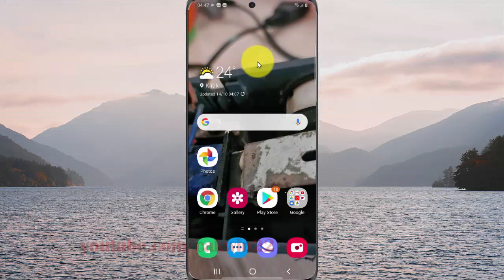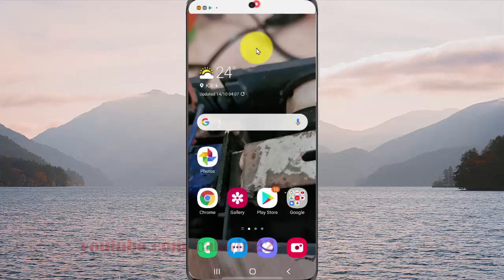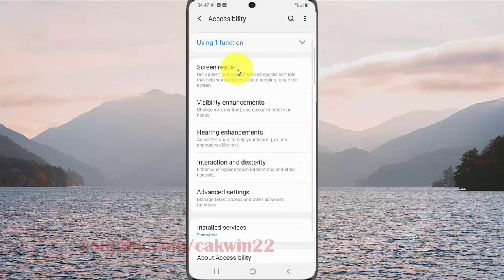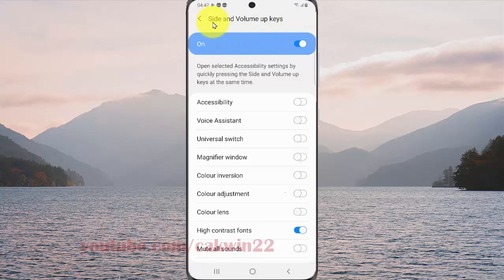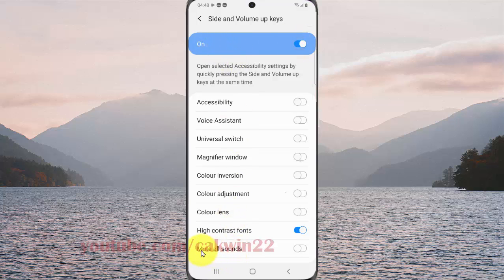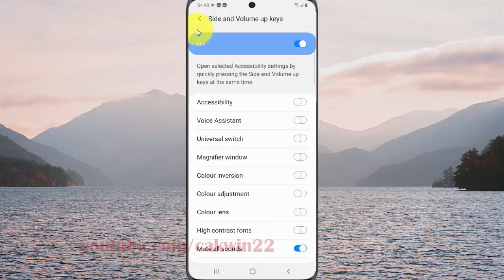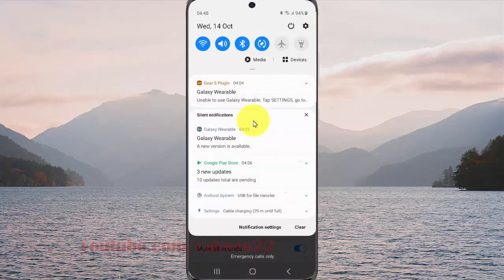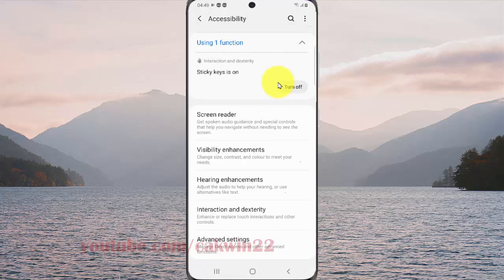Samsung Galaxy S20 : How to set side and volume up key as Mute all sounds (Android 10)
This video show How to set side and volume up key as Mute all sounds in Samsung Galaxy S20.  In this tutorial I use Samsung Galaxy S20 SM-G980F/DS International version with Android 10